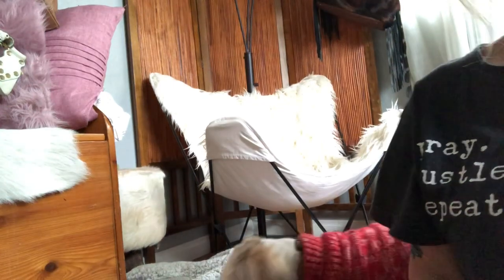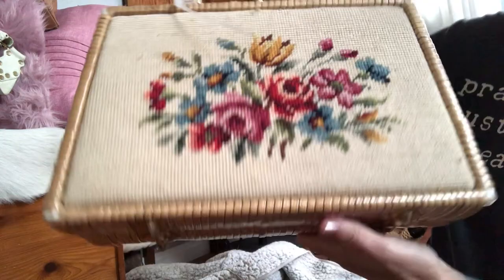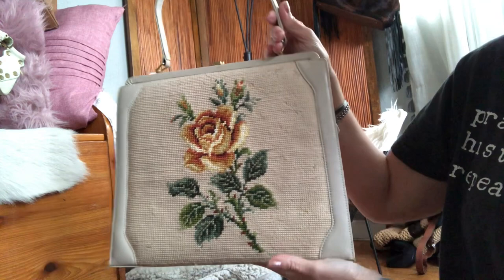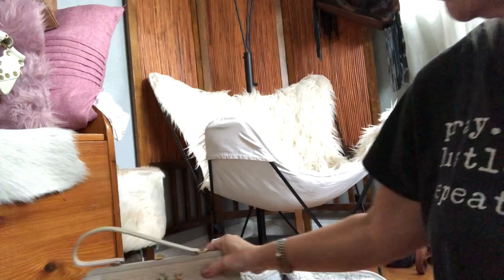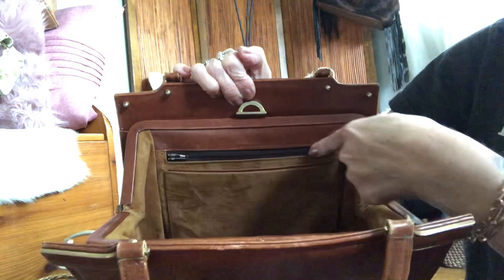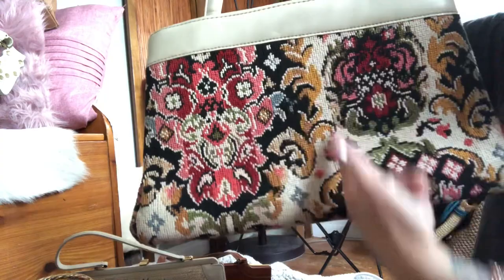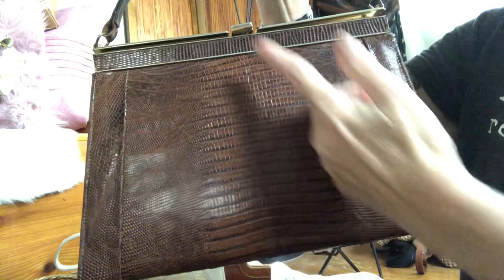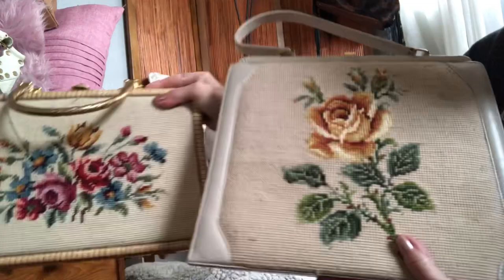VINTAGE 1950'S PURSE CLEARANCE!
1. WICKER TAPESTRY GOLD METAL HANDELS : 🍀SOLD🍀
2. TAPESTRY YELLOW ROSE W/IVORY LEATHER TRIM: 🍀SOLD🍀
3. BROWN ALL LEATHER HANDBAG: 🍀SOLD🍀
4. 1970'S MULTICOLOR TAPESTRY TOTE: 🍀SOLD🍀
5. BROWN LIZARD LEATHER HANDBAG: 🍀SOLD🍀